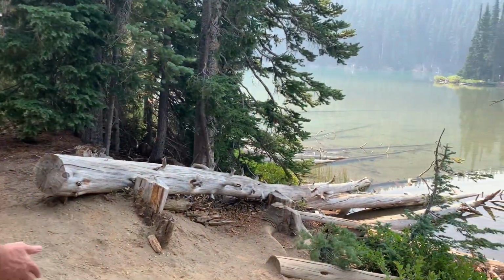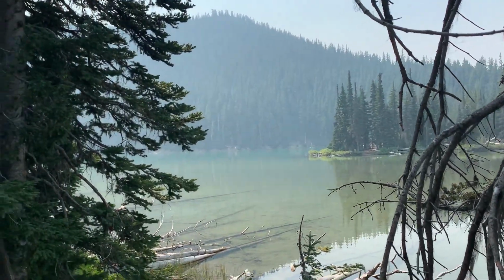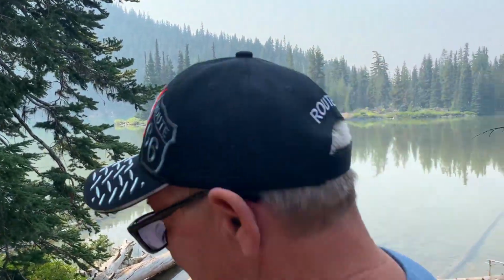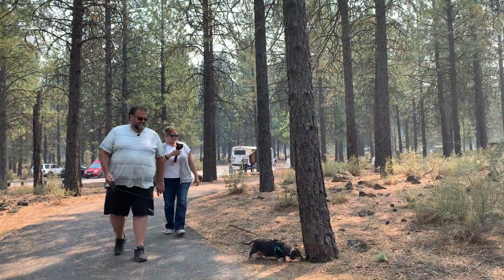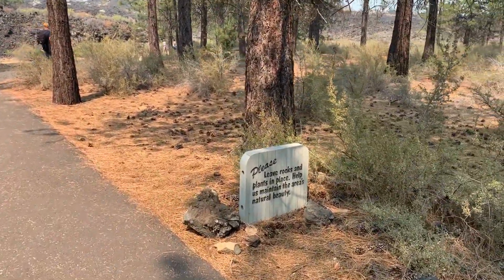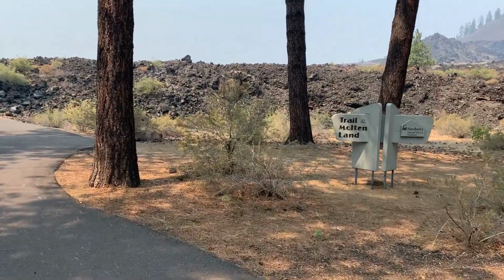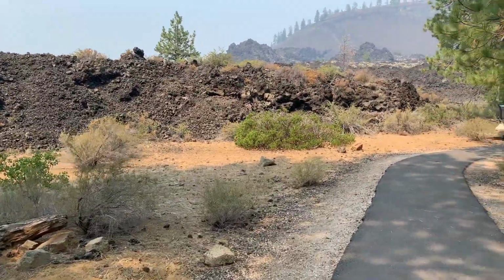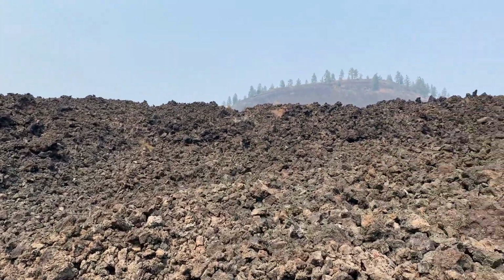Devils Lake // Oregon // Full Time RV Living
Join us as we take a scenic ride with Greg & Shelley @DaysGreatAdventure to Devils Lake. Devils Lake is a beautiful 23-acre shallow lake located adjacent to Century Drive about 30 miles southwest of Bend. The water's exquisite turquoise color and scenic views makes this lake a delightful place to visit for travelers on the Cascade Lakes Highway. The easy access, fishable shoreline, and stocking of catchable rainbows make Devils Lake an excellent place to take children fishing. In addition to the stocked rainbows there is a natural reproducing population of brook trout. Devils Lake was formed by a lava flow that lies as a mass of jumbled volcanic rock at the lake’s east end. It is a shallow lake with an average depth of just over 3 feet and a maximum depth of 10 feet. What a amazing view to see! Then we headed to Lava Butte Newberry National Volcanic Monument.  Walk the Trail of Molten Land and the Trail of the Whispering Pines, travel on the fully accessible 5.5 mile Sun-Lava paved path, picnic under the pines, attend a ranger talk, or walk (or take the shuttle) to the top of Lava Butte for a spectacular view of Central Oregon. Definitely a must to do if your in the area!!